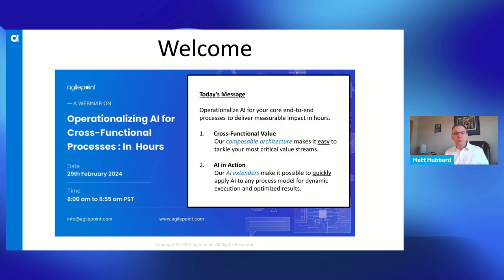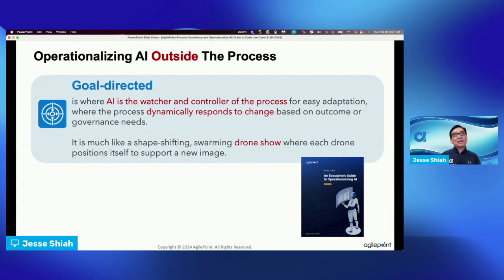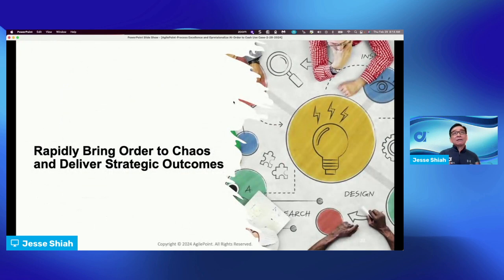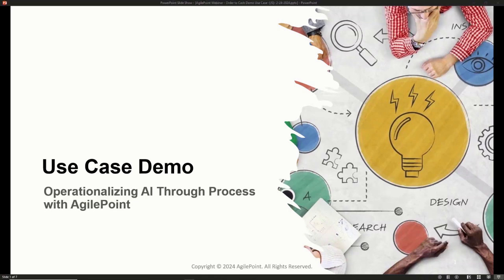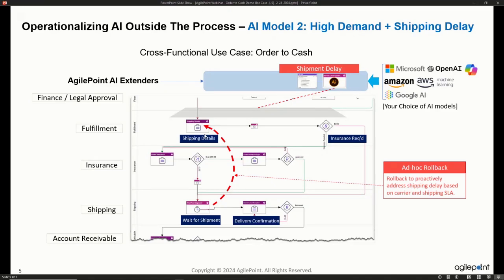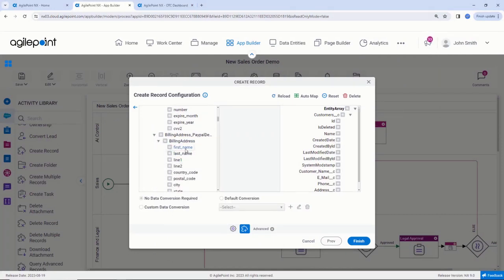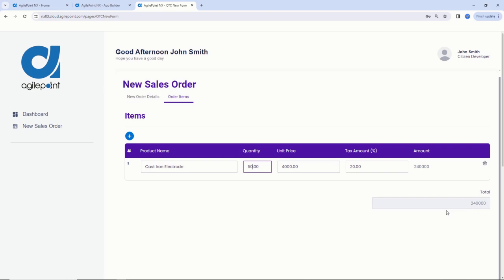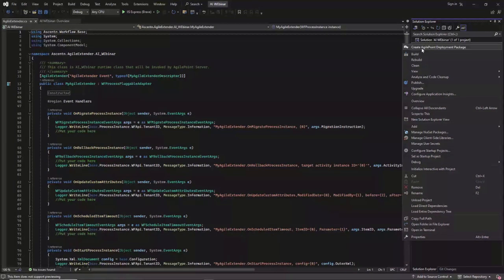Operationalizing AI for Your Cross-Functional Processes: In Hours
📣 Remember our insights on the new AI-ready automation strategy in our January webinar? We are hosting a sequel to the first webinar to showcase how you can operationalize AI for your core end-to-end processes to deliver immediate, measurable impacts in hours. We will use a cross-functional Order-to-Cash process as an example.

This exclusive session is for technical decision-makers and business leaders like you. We'll bridge the gap between theory and practice, showing you how you can rapidly compose cross-functional processes and harness the power of AI to turn all of your end-to-end processes into competitive differentiations instantly.

✅ 𝗞𝗲𝘆 𝗧𝗮𝗸𝗲𝗮𝘄𝗮𝘆𝘀 𝗳𝗿𝗼𝗺 𝗣𝗮𝗿𝘁 𝟭:
In our January 2024 webinar, we discussed why CIOs and Digital Transformation leaders must adopt a new AI-ready automation strategy and ensure:
• AI-Ready Hyperautomation: Turn siloed automation apps into smart automation apps that dynamically adapt as swarming groups cooperating to respond to change based on outcome or business goals.

✅ 𝗣𝗮𝗿𝘁 𝟮: 𝗟𝗲𝗮𝗿𝗻 𝗵𝗼𝘄 𝘁𝗼 𝗼𝗽𝗲𝗿𝗮𝘁𝗶𝗼𝗻𝗮𝗹𝗶𝘇𝗲 𝗔𝗜
💡 Learn how to operationalize AI both inside and outside the process.
💡 Why operationalizing AI outside the process offers the game-changing differentiation where AI is the monitor and controller of process for dynamic adaptation to respond to change in governance needs or business goals.
💡 Discover why only a sophisticated, tiered, and composable architecture can enable operationalizing AI outside the process.

Don't miss this unique opportunity to gain insights and accelerate your AI journey. Join us for the webinar to learn how to achieve AI-ready process excellence quickly.